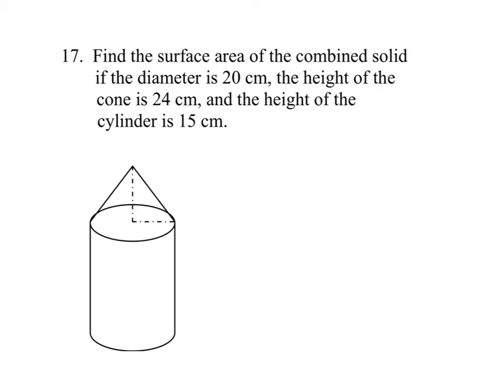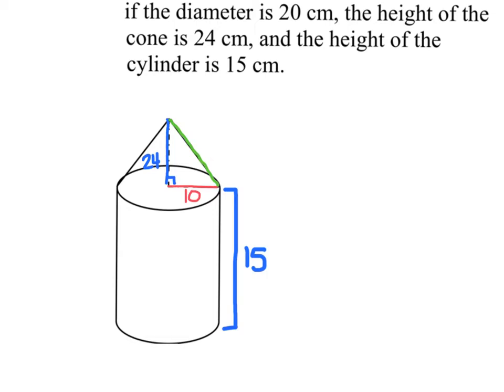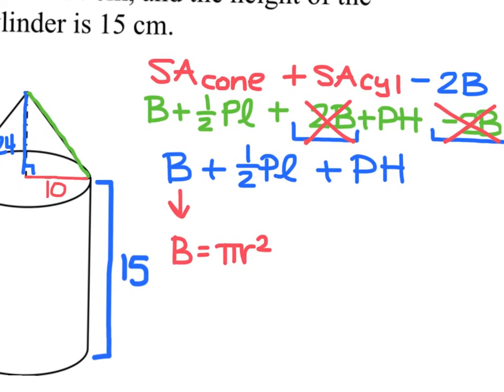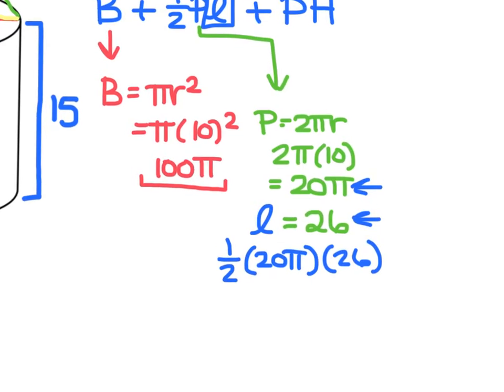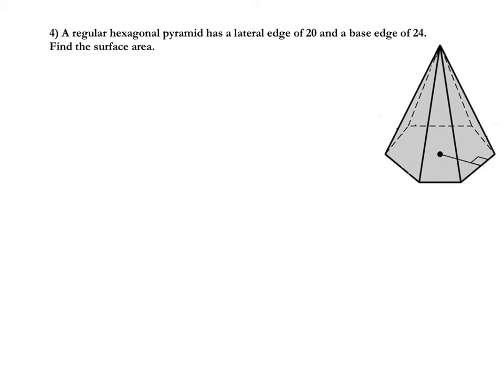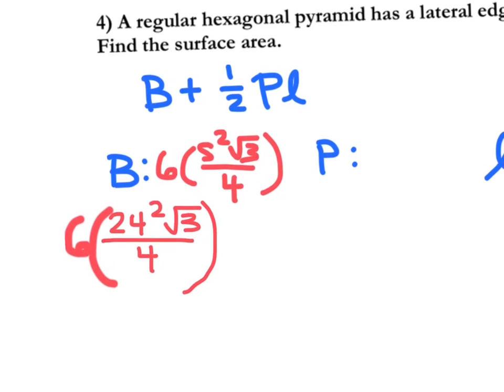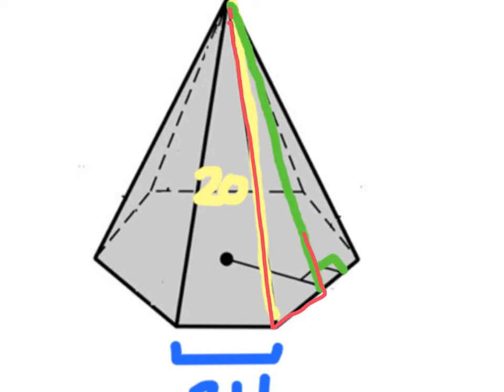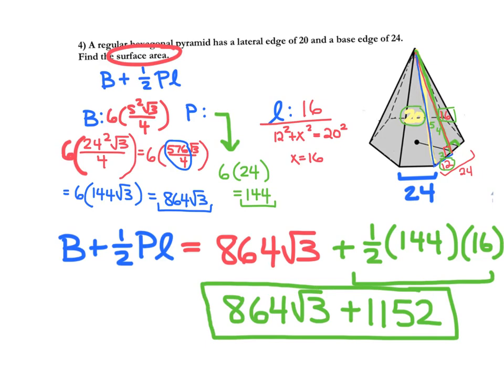Quiz 1 examples